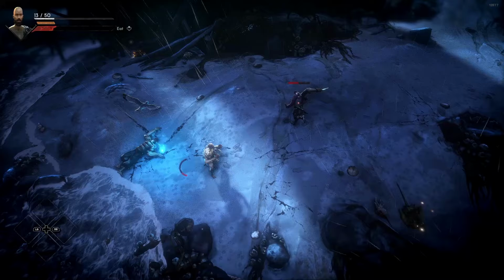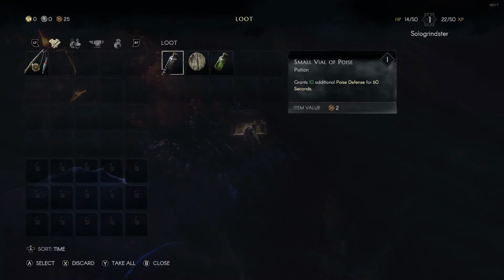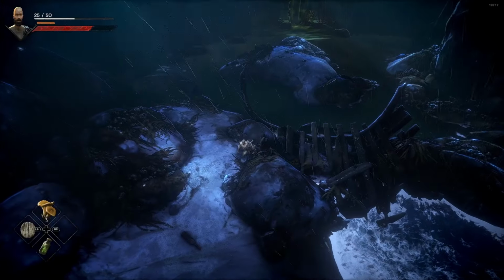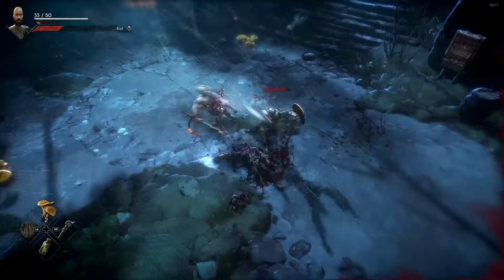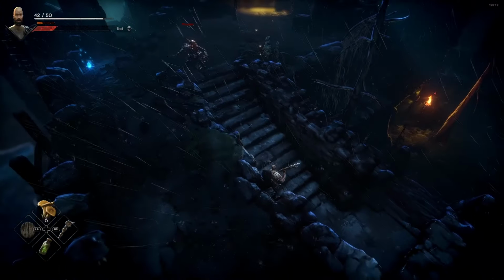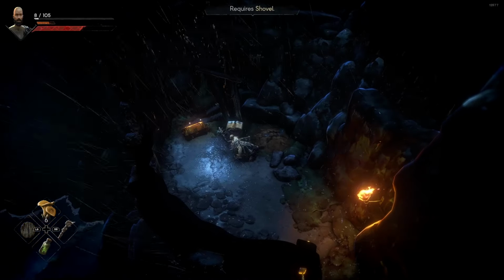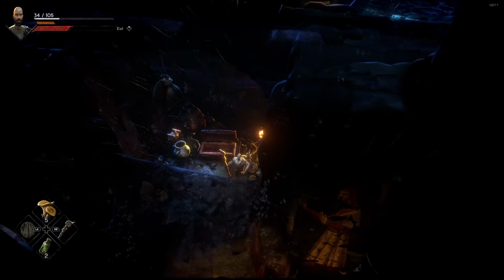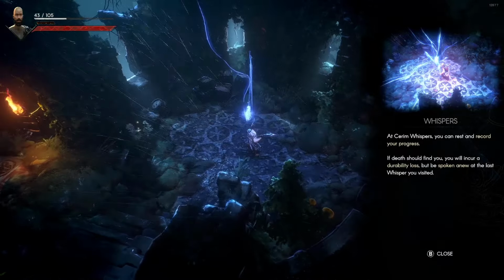Hard is an understatement | No Rest For The Wicked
From Moon Studios, the award-winning developers of Ori and the Blind Forest and Ori and the Will of the Wisps comes No Rest for the Wicked, a visceral, precision Action RPG set to reinvent the genre.